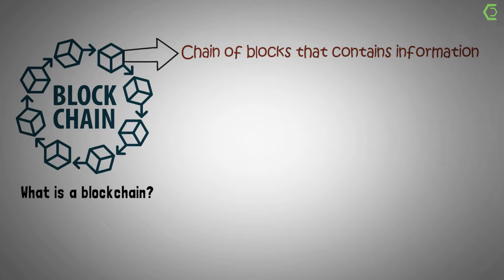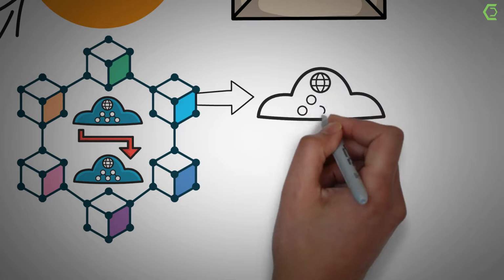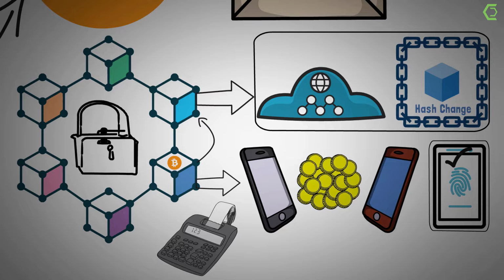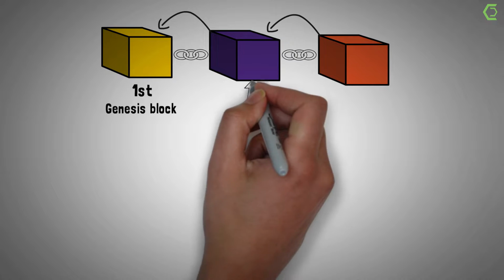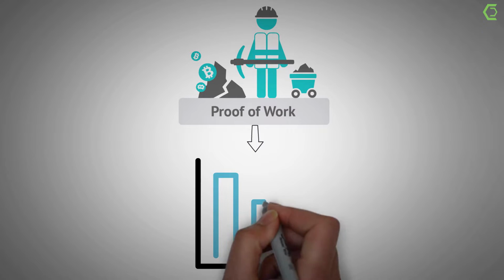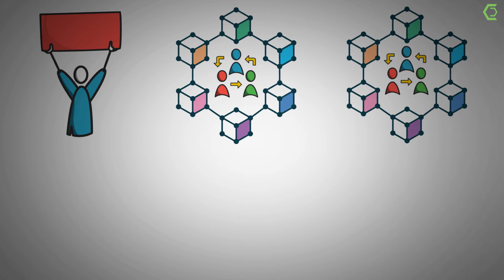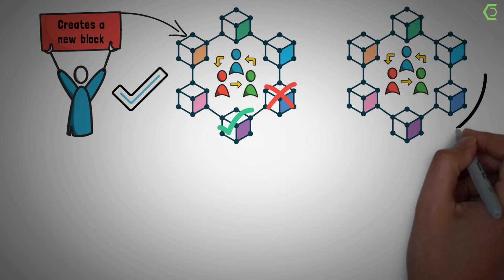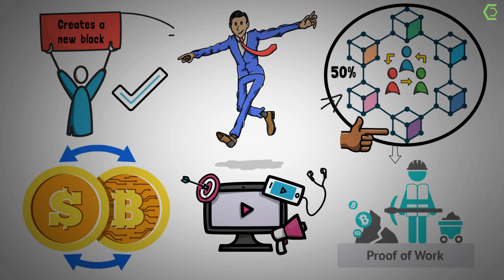What is a Blockchain? (Animated + Examples + Easy to understand)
Shoedog’s cryptohub, the best cryptocurrency platform online!